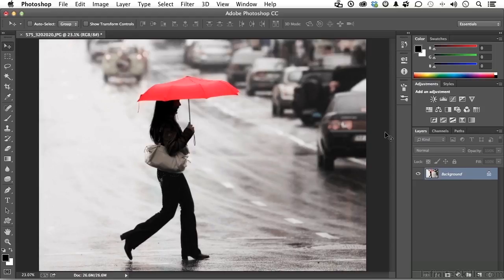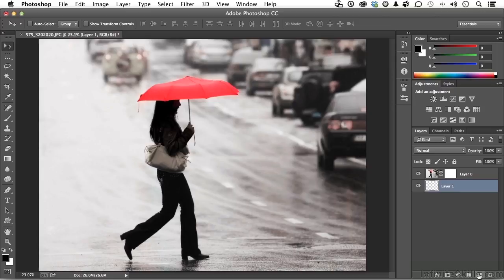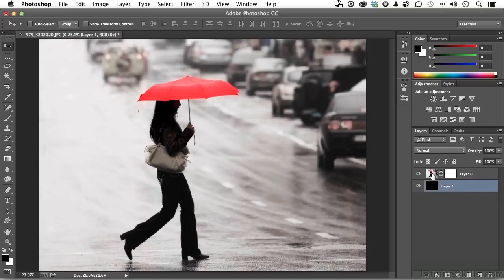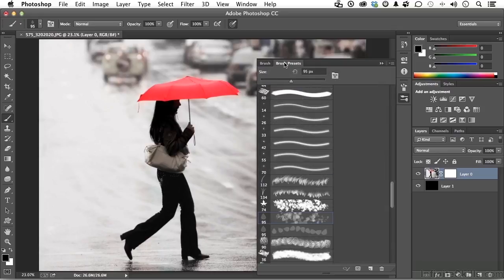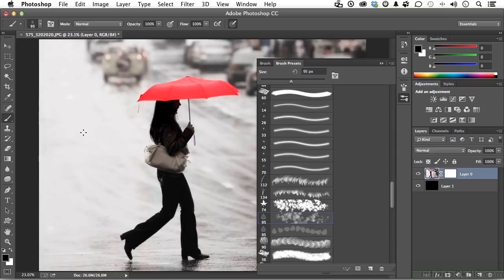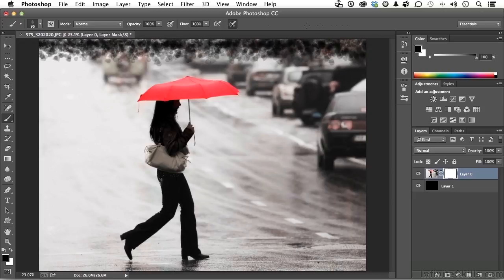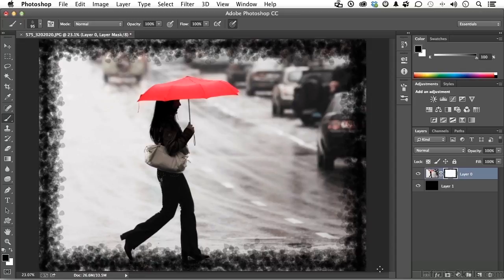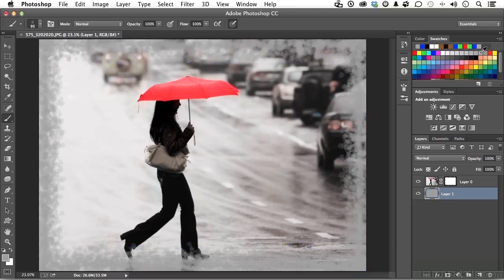21 03 Creating Custom Borders With Layer Masks